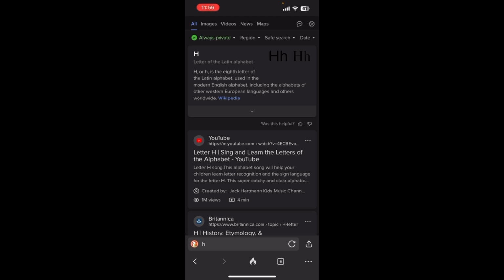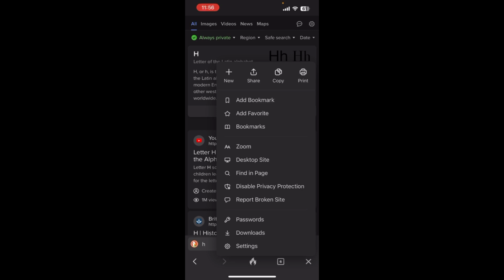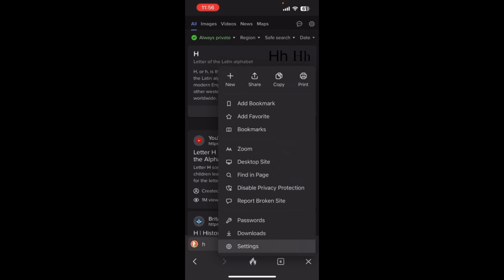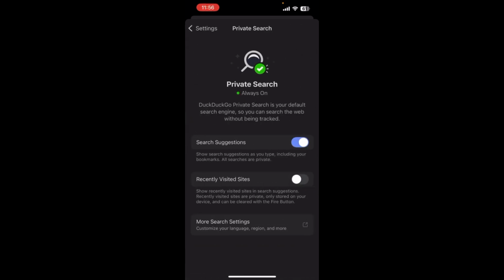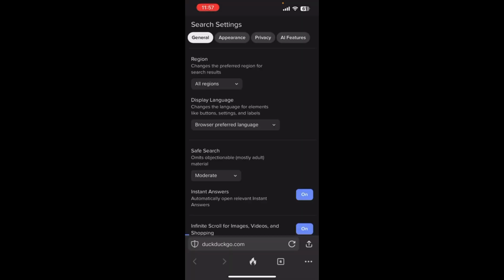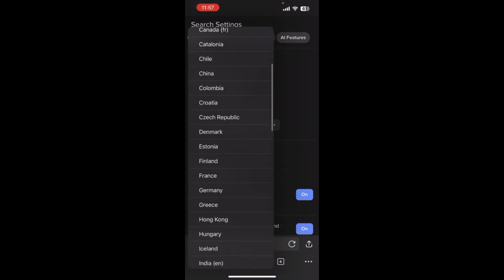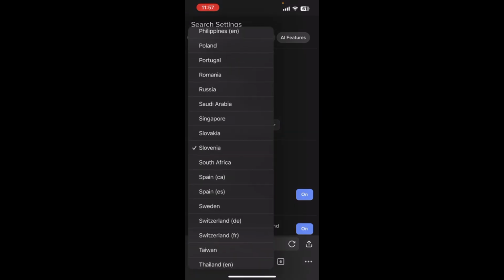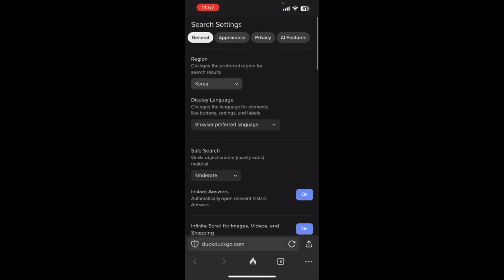How to Change Region in DuckDuckGo 2024 | Browse Smarter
Tailor your DuckDuckGo experience by adjusting the region settings. Discover how easy it is to switch regions for localized search results. If you’re looking for smarter browsing, this quick guide is for you.